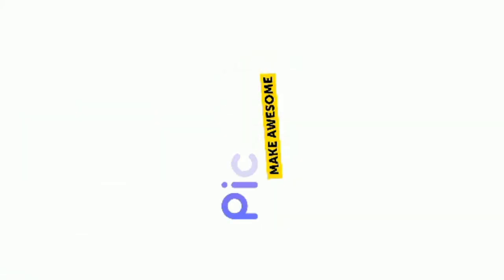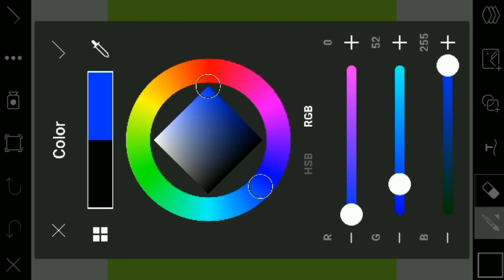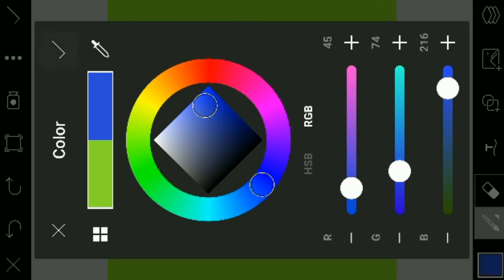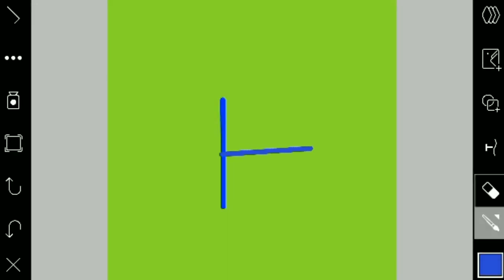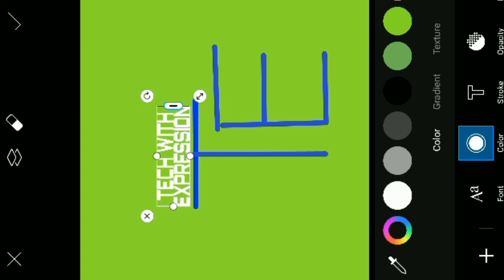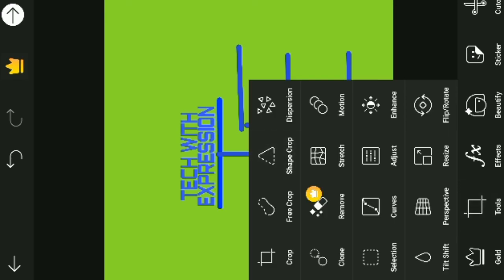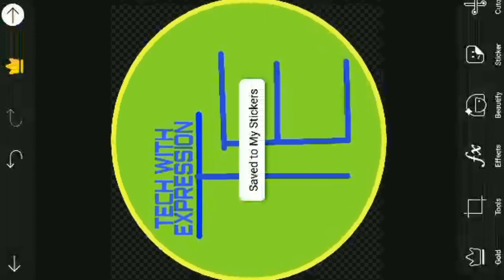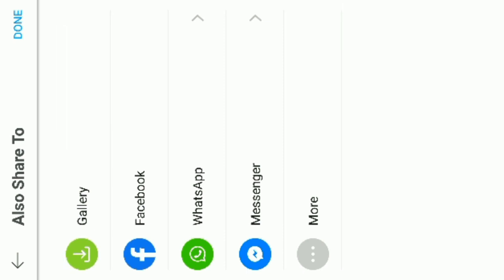How to create youtube channel logo in picsart | channel logo tutorial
Hello friends,In this video I will show you way of making Logo of your youtube channel in picsart app
How to create youtube channel logo in picsart
channel logo tutorial